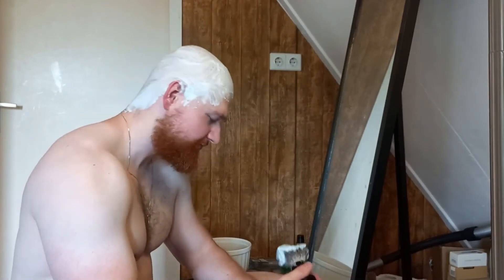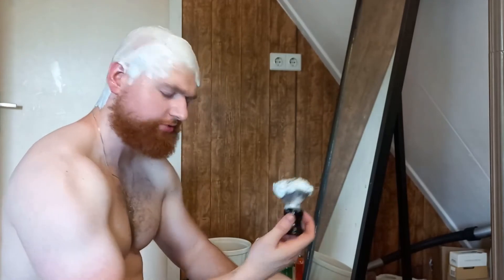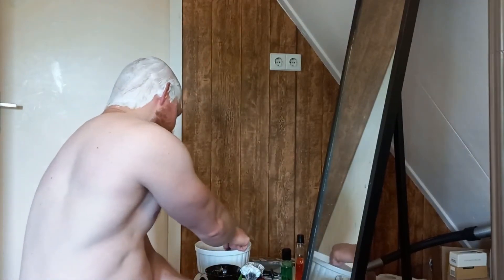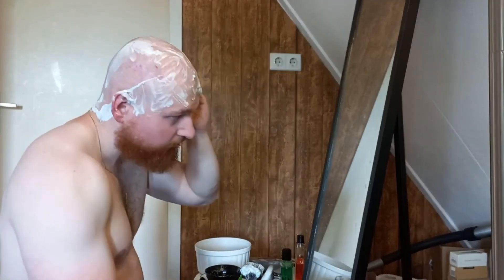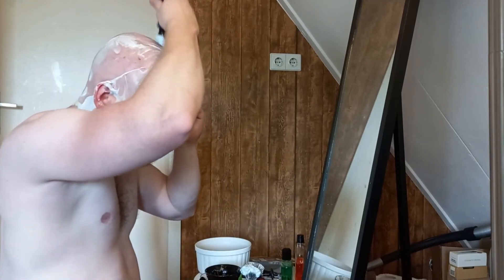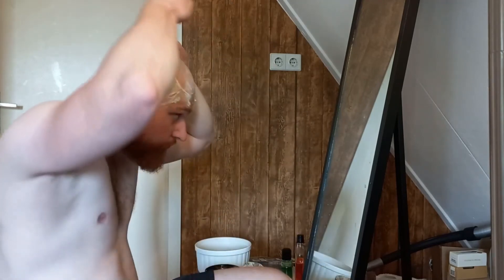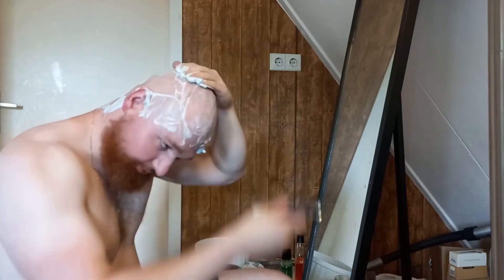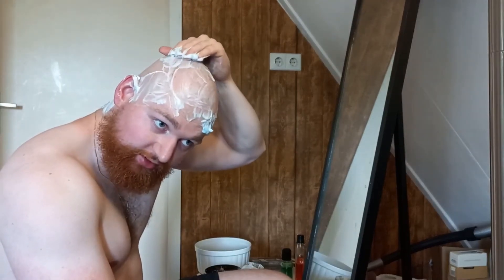Come and shave along with me - head shave shave along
Shave along head shave

Also watch the Floid review after this one!

Timestamps
0:00 Come and shave along with me - head shave shave along
0:05 Wilkinson Sword Quattro Titanium
0:11 Sir Irish Moos preshave
1:00 Lathering
1:54 first pass
3:28 second pass
4:55 third pass
6:20 Sir Irish Moos aftershave

Have a nice day, ciao